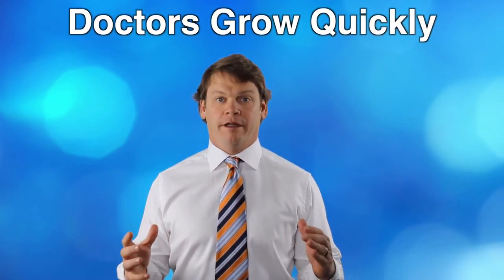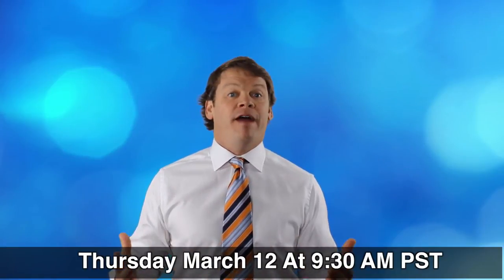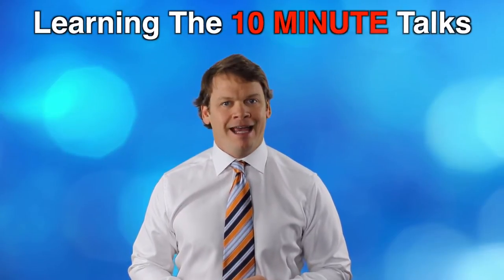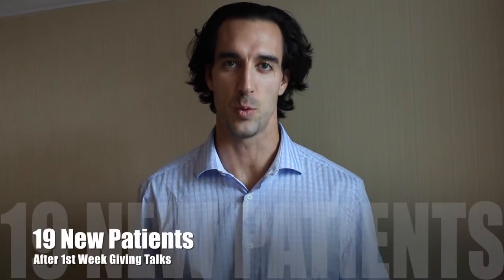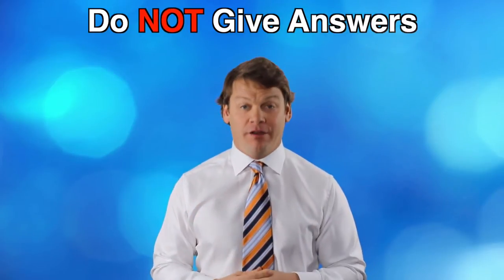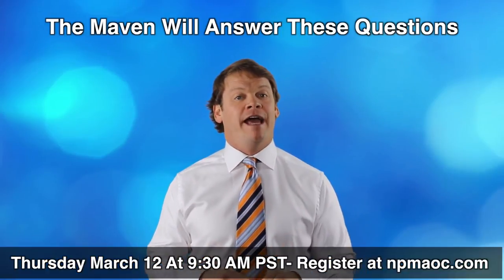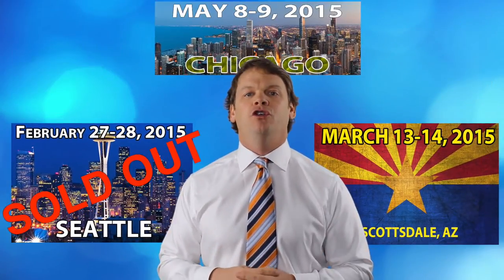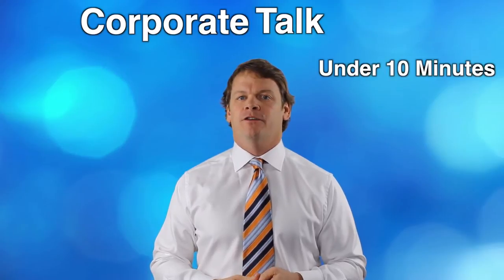The Pig In A Python